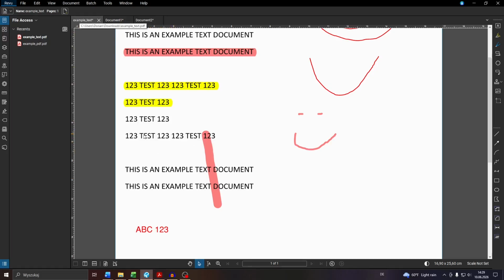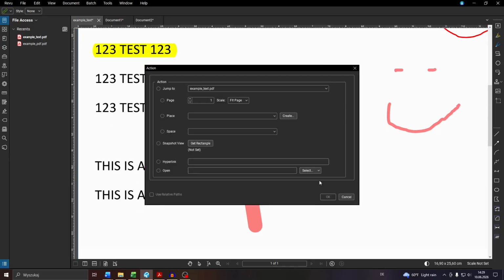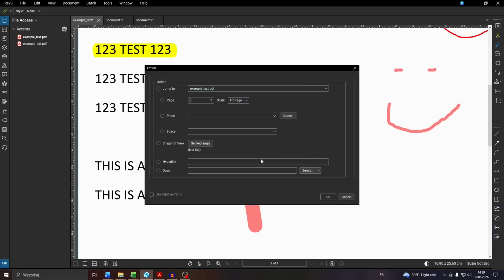How to Insert Hyperlink in Document on Bluebeam Revu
Learn how to insert a hyperlink in a document on Bluebeam Revu and connect content to websites or files.